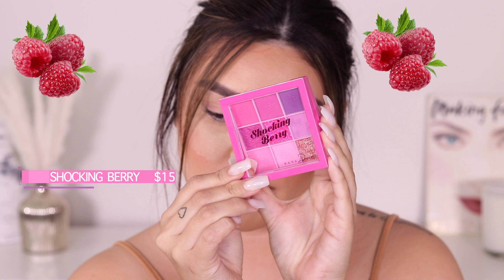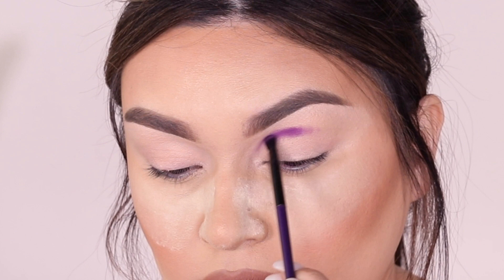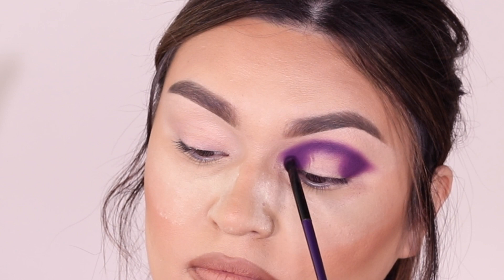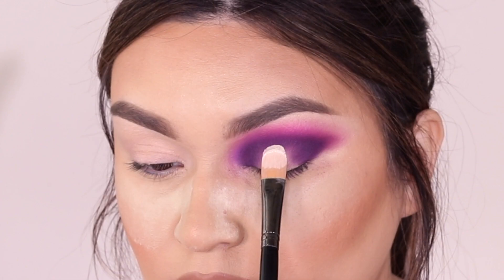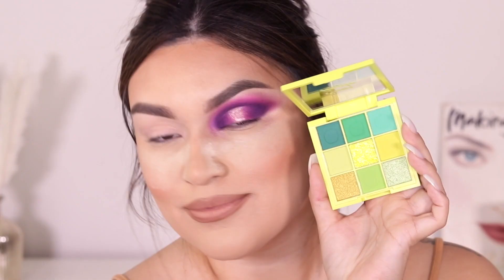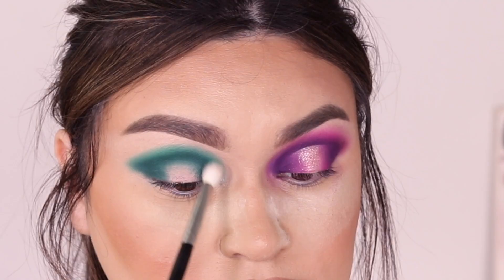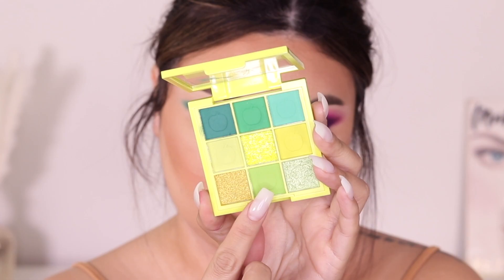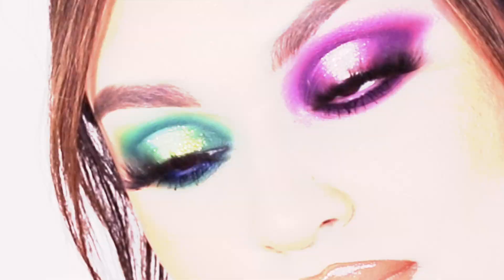NEW! KARA BEAUTY TUTTI FRUTTI COLLECTION| DEMO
HI guys!

Welcome back to my channel! today I will be playing with the NEW TUTTII FRUTTII COLLECTION from KARA BEAUTY! such a cute collection and today I will be playing with 2 palettes the shocking berry and sour apple palette! I am so in love with KARA beauty they have amazing quality eyeshadows and I cant wait to show you these palettes! Hope you enjoy todays video!

Los quiero mucho!!

XOXO besitos!!

✨ TIME STAMPS ✨

00:00 INTRO
00:09 HELLO + PALETTES
00:43 PRIMING EYES
01:16 EYESHADOW TUTORIAL/ SHOCKING BERRY
06:02 EYESHADOW TUTORIAL/ SOUR APPLE
10:08 OUTRO

- P.LOUISE RUMOUR 02 PRIMER
- URBAN DECAY 24/7 GLIDE ON EYE PENCIL - CHAOS
- CHARLOTTE TILBURY MATTE - MESMERISING MAROON
- MORPHE 9-5 LIP PENCIL (used as eyeliner for waterline)
- LASHES- coming soon!

✨ BRUSHES ✨
MORPHE M433/ M506/ M332
LUXIE 209 LARGE SHADER
MAC 248
JAH COSMETICS CC3